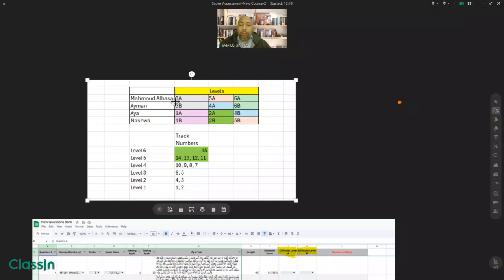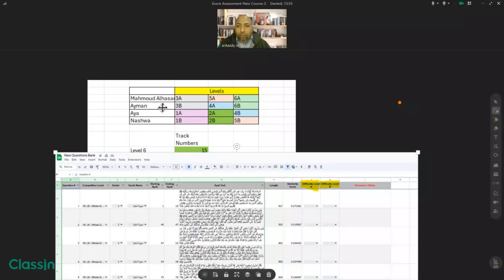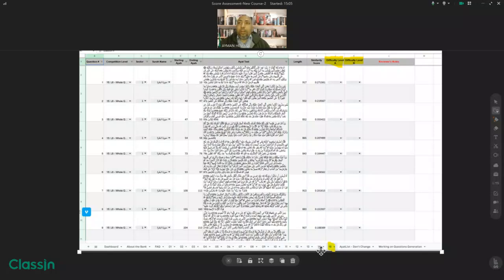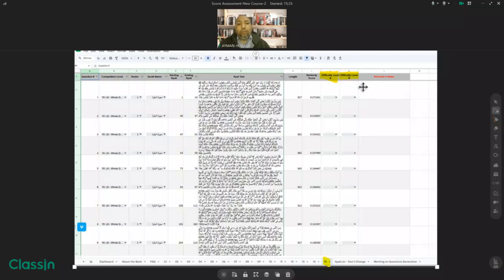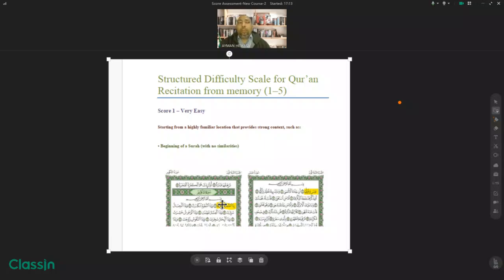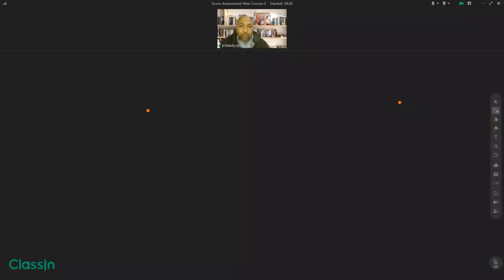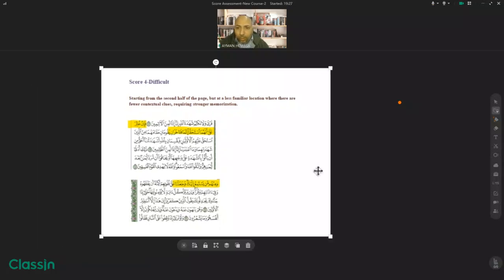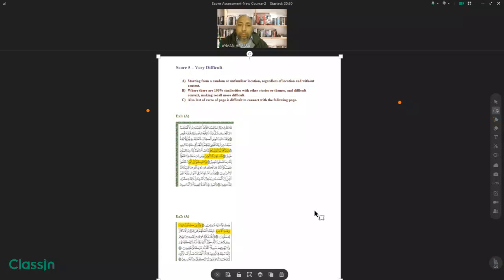Score Assessment HQS Competition